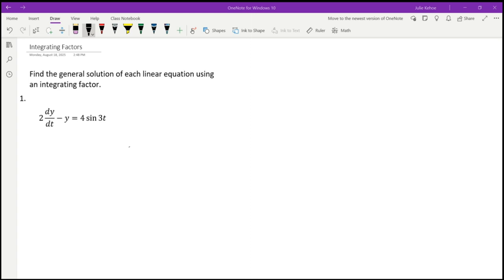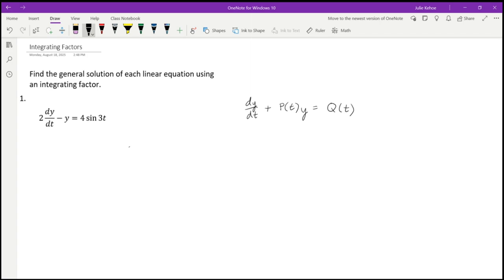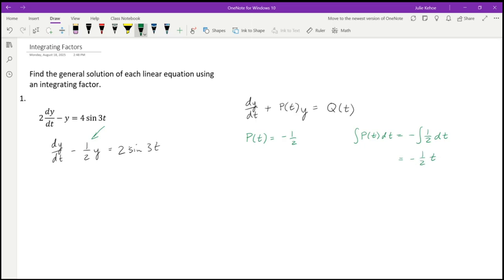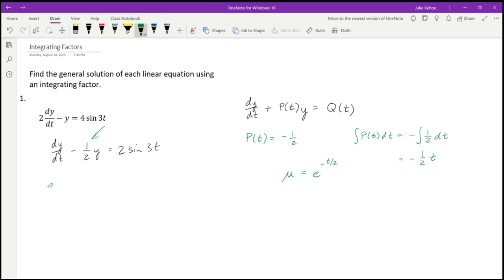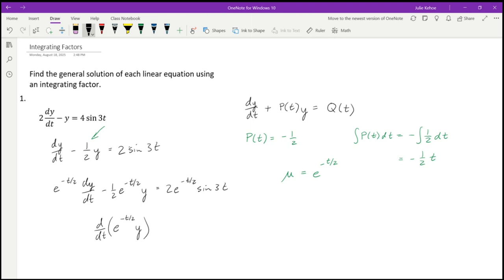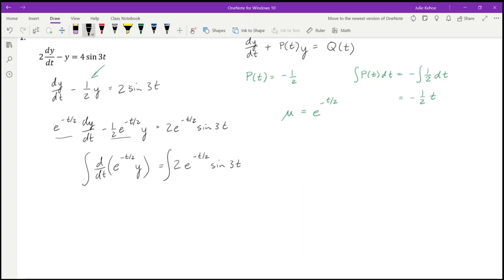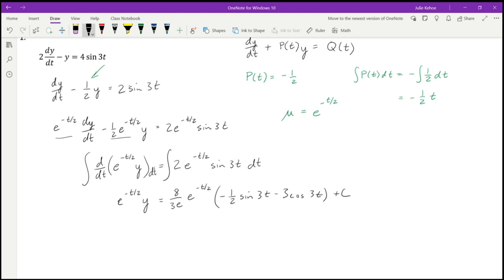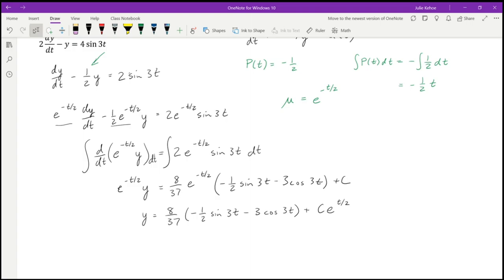Solving Differential Equations with Integrating Factors (Step-by-Step Example)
Learn how to solve a first-order differential equation using an integrating factor. In this video, we walk step-by-step through a worked example, showing how to rearrange the equation, find the integrating factor, and us it to find the solution.